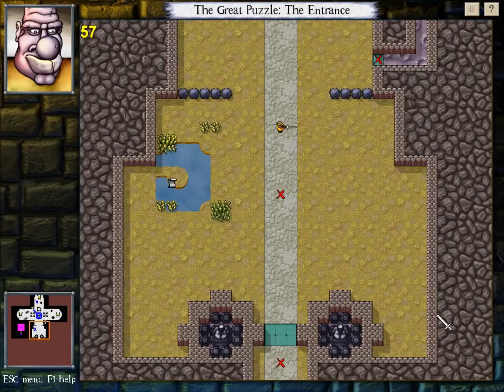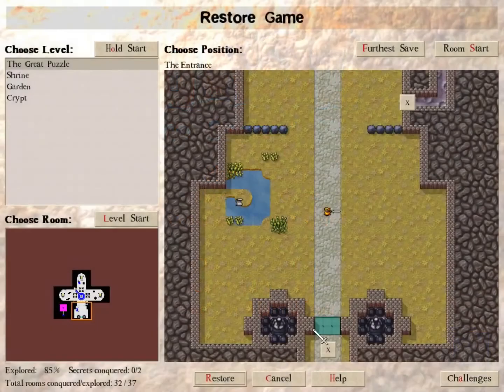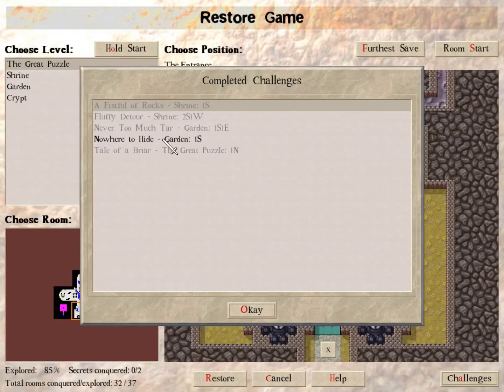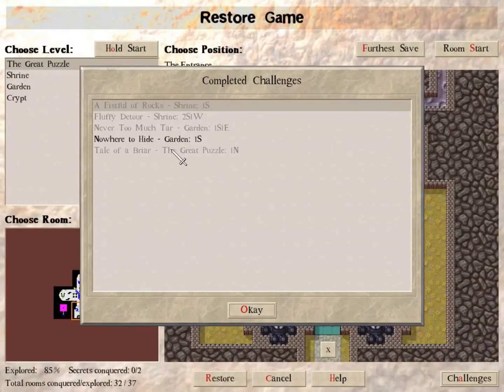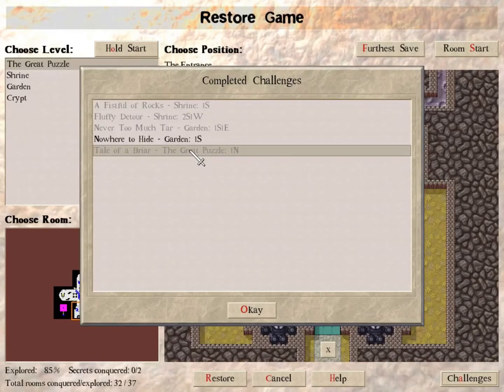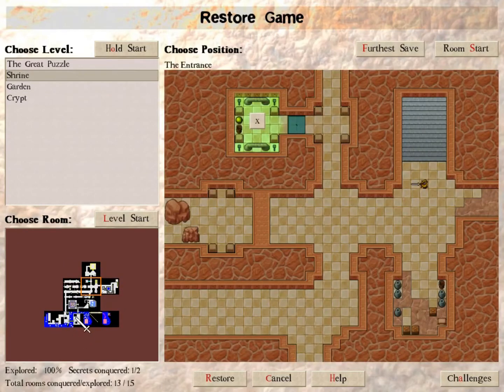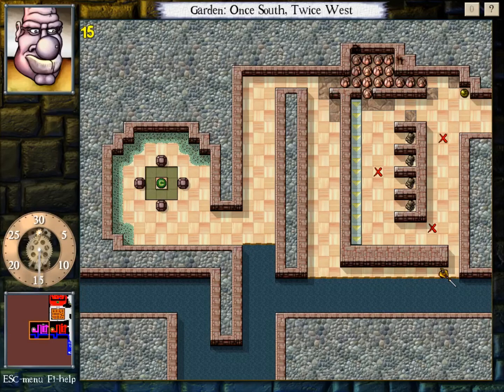DROD: Secluded Sanctum - E22: Overview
...and everything grinds to a halt, just as expected.